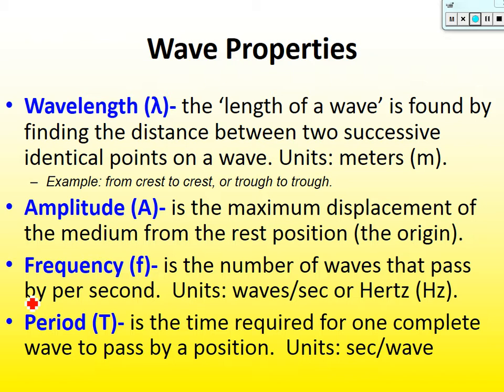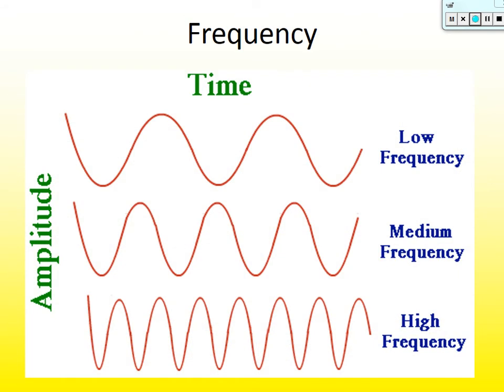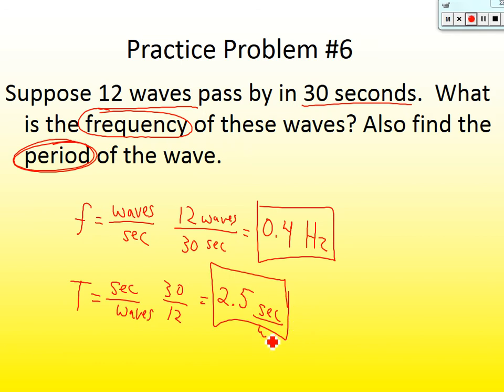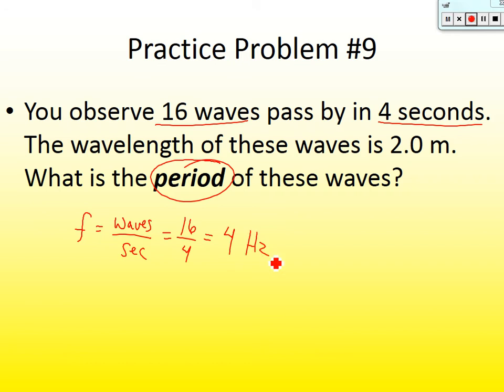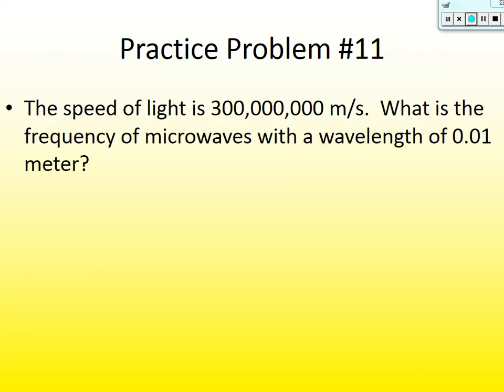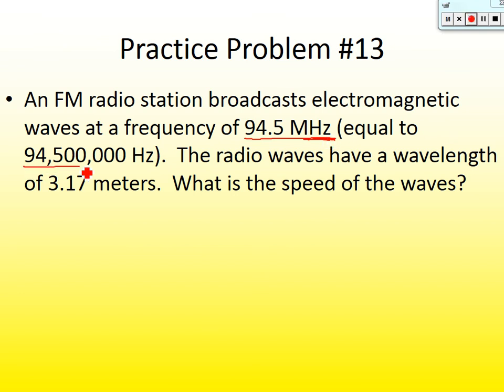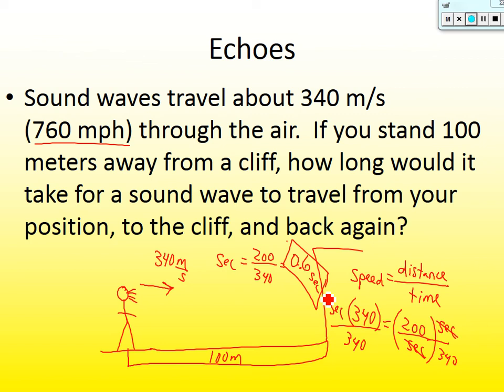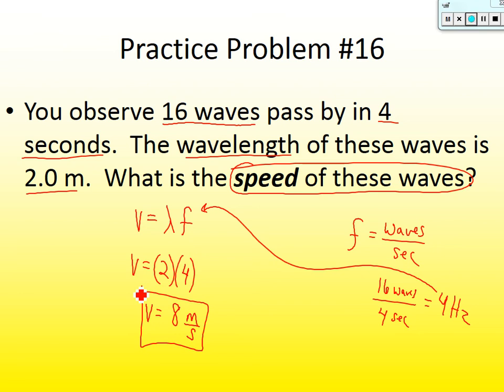Wave Calculations. (Physics Ch. 8, Part 2)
Learn how to calculate the wavelength, frequency, period, and speed of waves.  (Physics Ch. 8, Part 2)